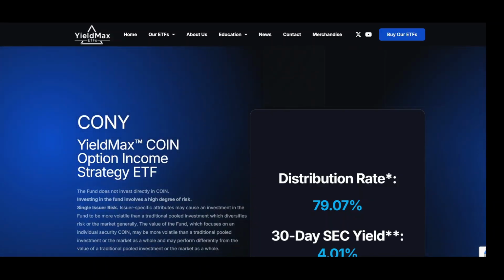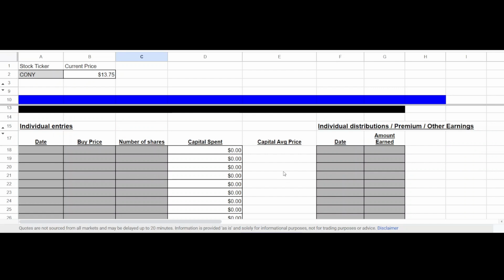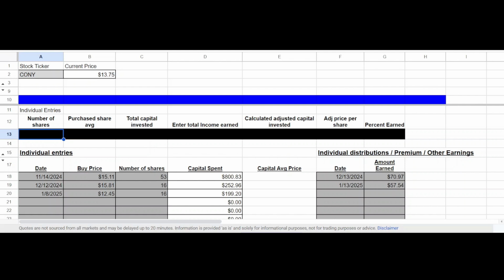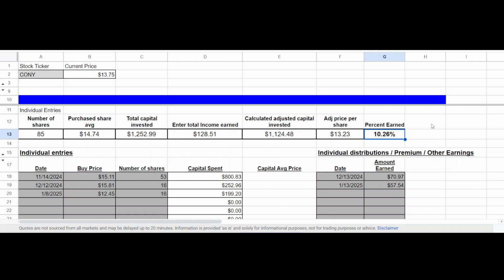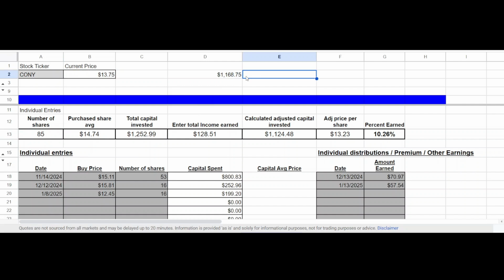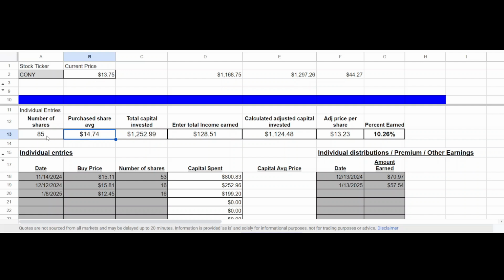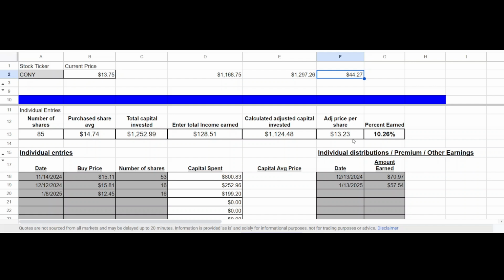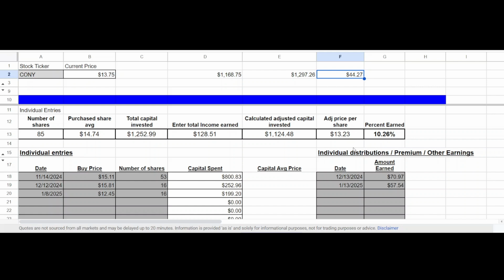Showing my position on CONY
I am showing all of my buy positions on CONY along with my distributions that I have earned.  Then buy using those numbers I am calculating my actual average per share after I get paid my distributions.

This is a better way to evaluate my current position in CONY.